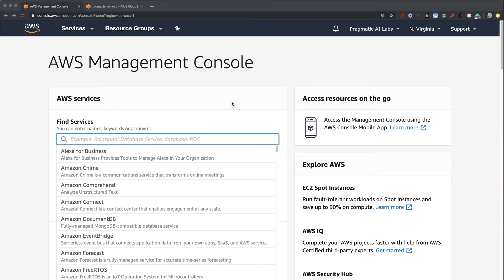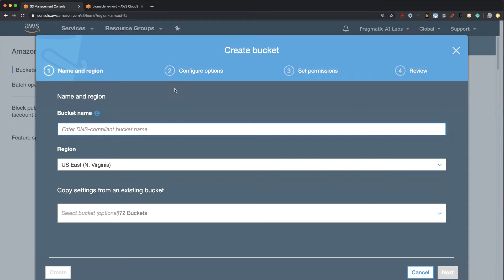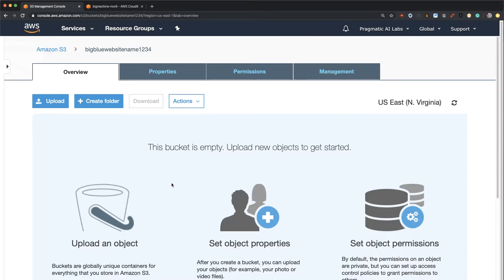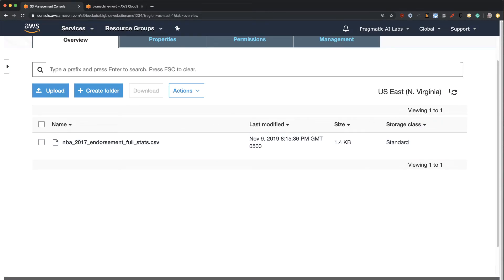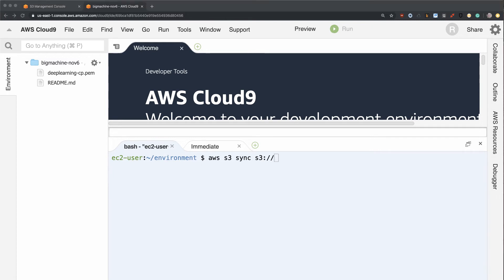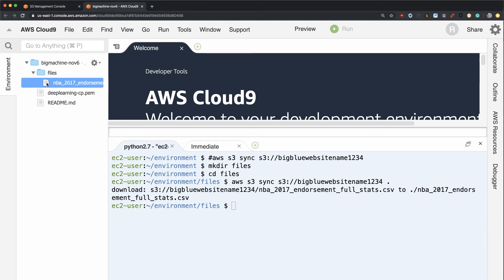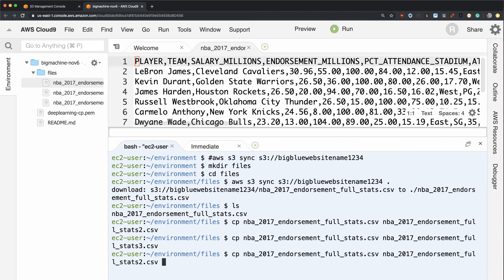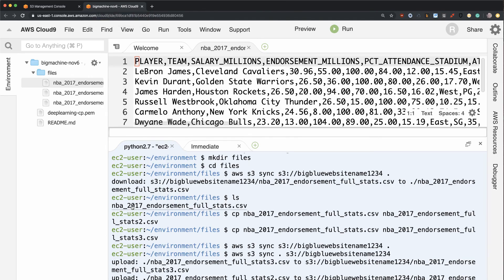How to use Amazon S3 storage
Learn to use Amazon S3 storage and then synchronize data from AWS Cloud9.  Noah Gift, the founder of Pragmatic AI Labs, walks through a "real world" S3 usage scenario where a user creates a bucket, launches AWS Cloud9, and then synchronizes a bucket of data.